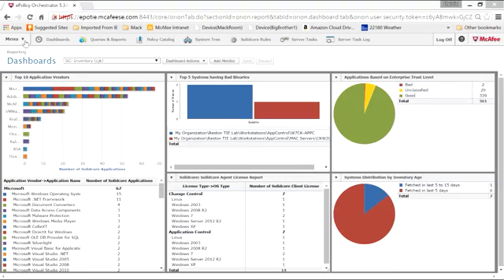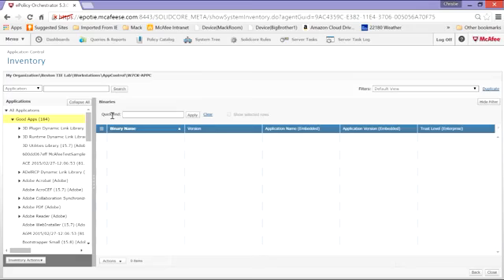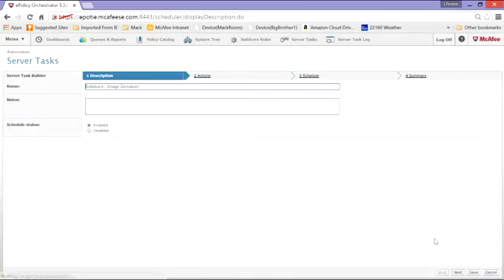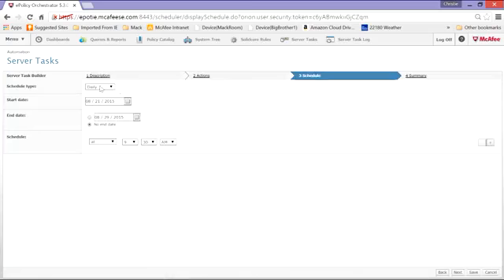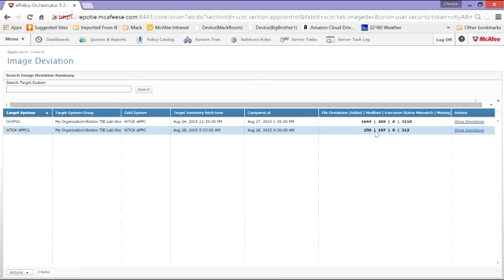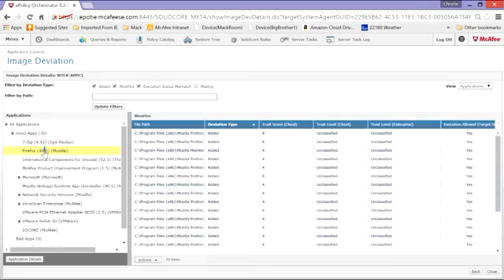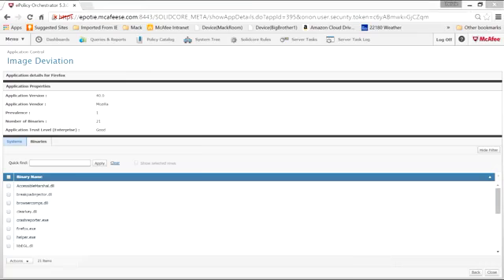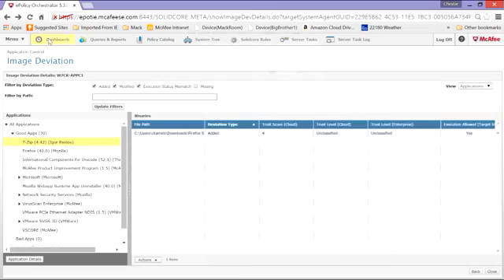MAC Inventory and Image Deviation mobile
Demonstration of McAfee Application and Change Controls Inventory and Image Deviation capabilities.